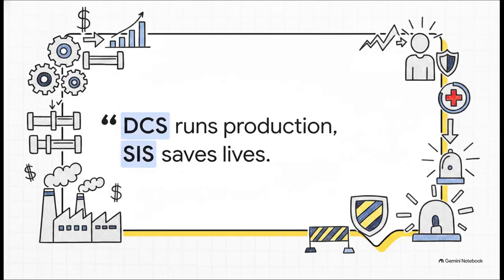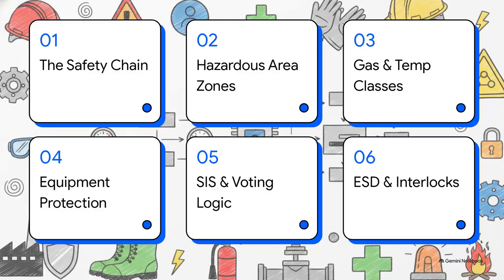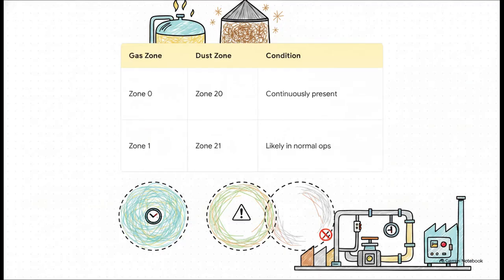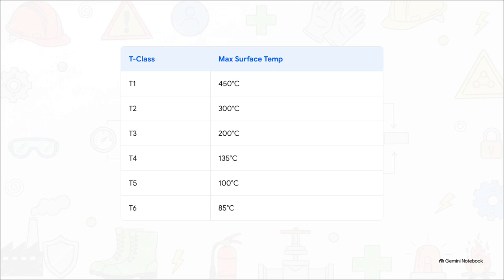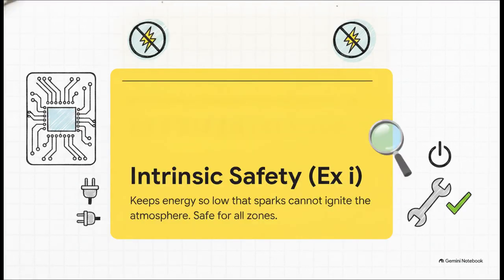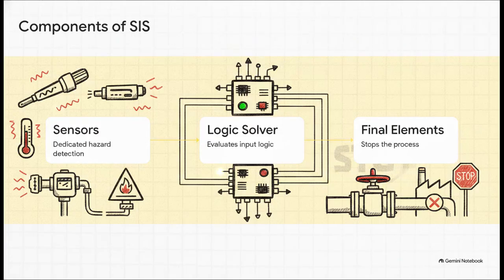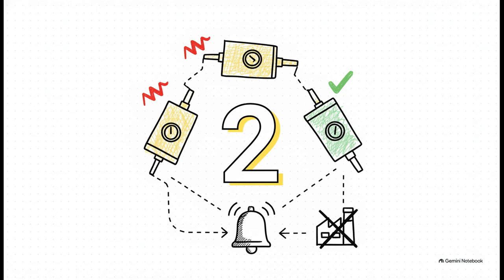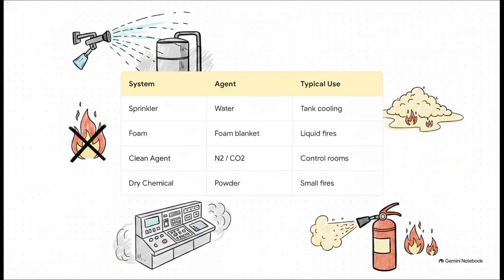FICE DI01017011 Unit 5 Safety and Sustainability in Industrial Instrumentation